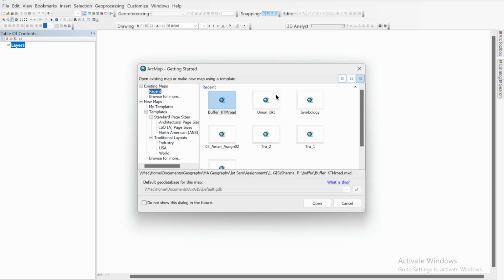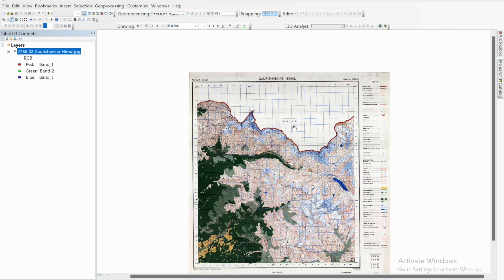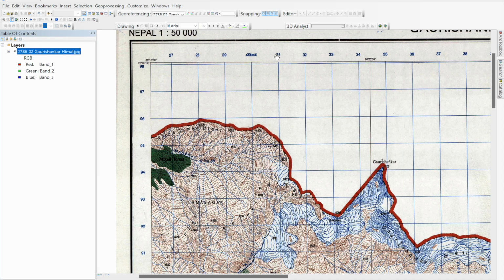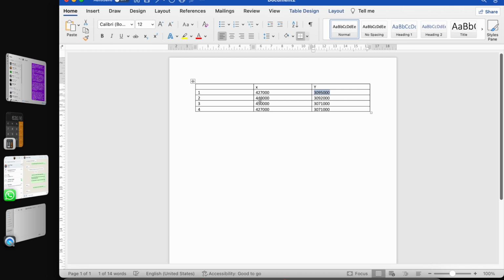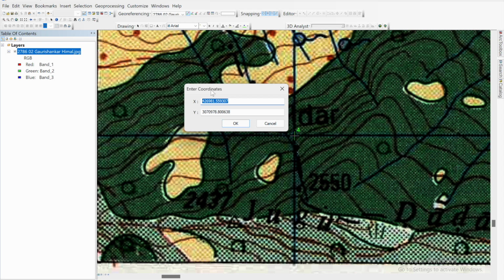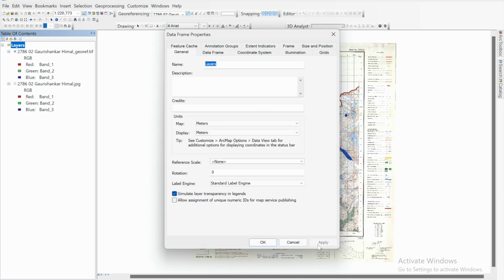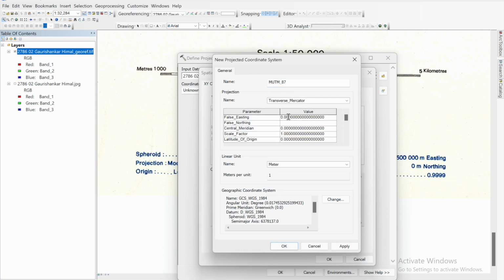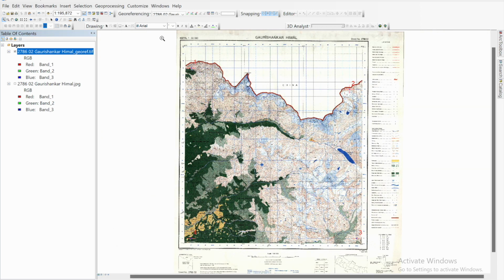How to Georeference and define projection in ArcGIS?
In this video, I'll guide through steps of georeferencing and defining projection in ArcGIS. In this video I'll cover following things;

Georeferencing: Discover how to align a raster image, such as a scanned map or aerial photograph, to real-world coordinates. Learn how to georeference a toposheet map, ensuring accurate spatial referencing for subsequent analysis.

Defining Projection: Gain insights into the process of assigning a coordinate system to your map data. Understand how to define the projection of your georeferenced raster or vector layers, ensuring seamless integration with other spatial datasets.

By the end of this video, you will learn about georeferencing, defining projection, and utilizing various features in ArcGIS to enhance your spatial data analysis and mapping skills as you unlock the potential of geospatial technologies.